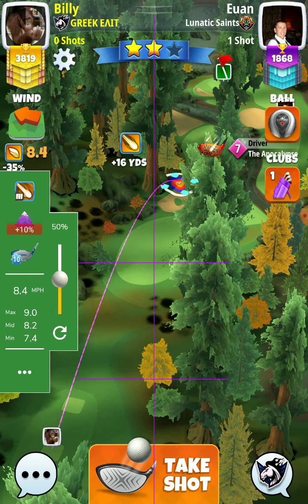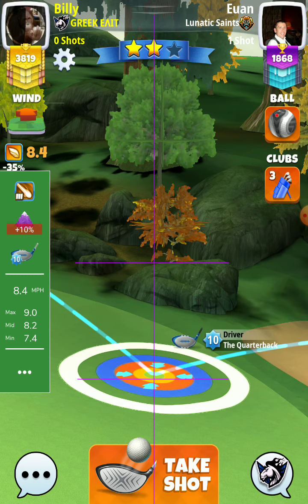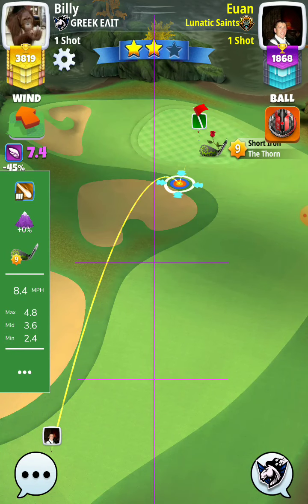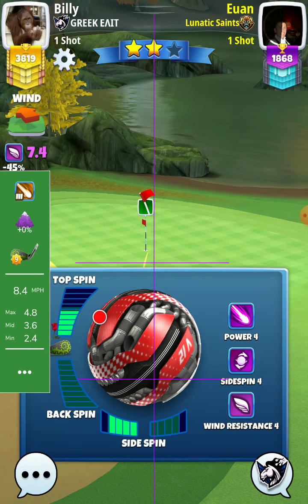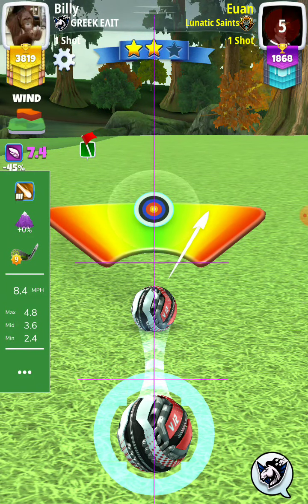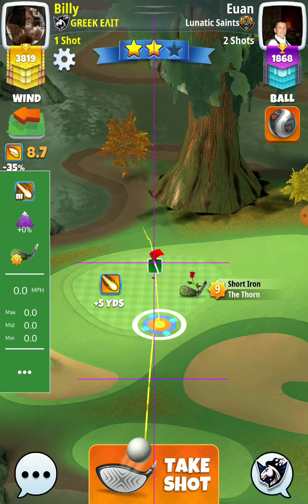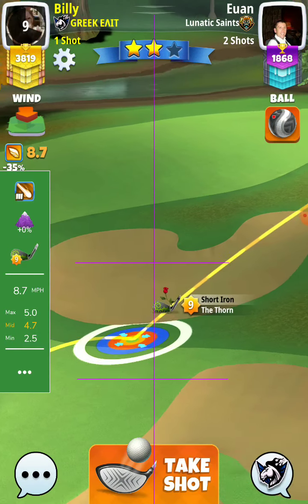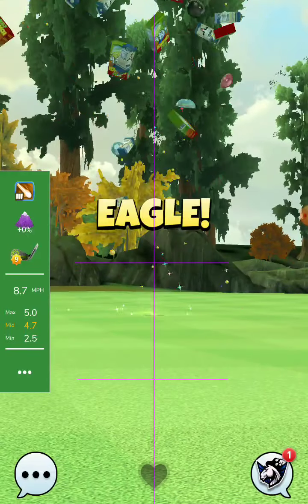hole 10 expert eagle WR💪 BilltheGreek 💪 wildness tournament golf clash